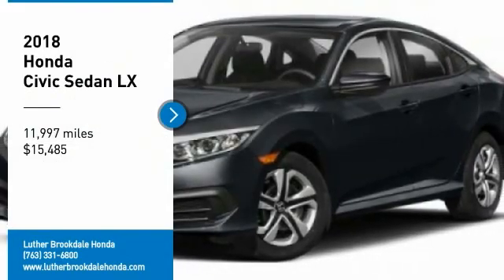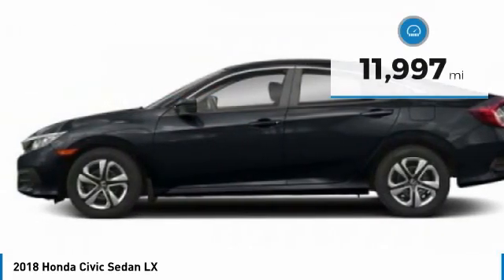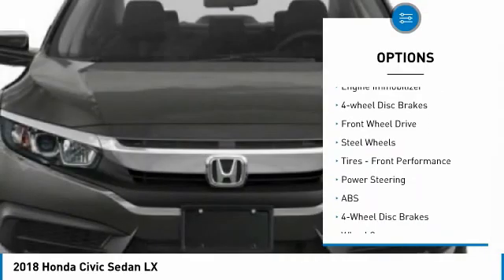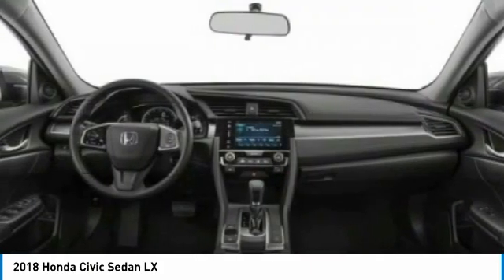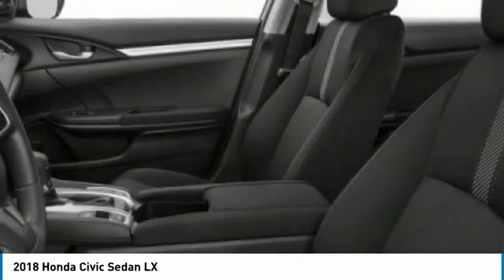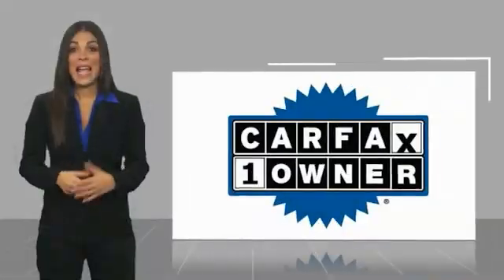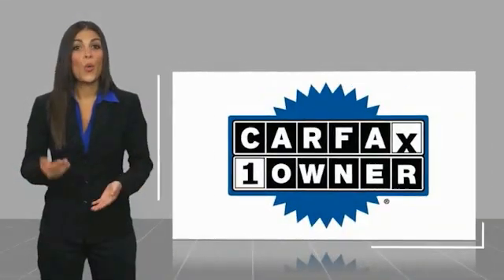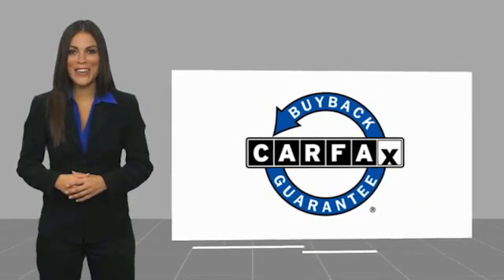2018 Honda Civic Sedan Brooklyn Center,Maple Grove,Plymouth,Minneapolis 201687A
2018 Honda Civic Sedan LX

PRICED TO MOVE $2,200 below Kelley Blue Book! EPA 40 MPG Hwy/31 MPG City! CARFAX 1-Owner, GREAT MILES 11,997! LX trim, Cosmic Blue Metallic exterior and Gray interior. Back-Up Camera, Bluetooth, iPod/MP3 Input. SEE MORE!DISCOVER THE LUTHER ADVANTAGEThe Luther Advantage is a complete and comprehensive package of benefits designed to make buying-and driving-a vehicle from the Luther dealerships a pleasant and convenient experience. From the peace of mind that comes with a 5 Day-500 Mile Return or Exchange Policy, 30 Day 1,500 miles Full Warranty and 60 Day 2,500 miles Limited Powertrain Warranty and Free CARFAX Reports & Clean Title Guarantee on pre-owned vehicles, as well as providing Luther customers with full range of valuable savings at participating Holiday Stationstores including 10 cents off a gallon, $6 for The Works car wash among other advantages and guarantees. As much as we like satisfying customers, we like keeping them even more.WHY BUY FROM US?Brookdale Honda has moved across Brooklyn Blvd. to our incredible new facility. You will find Minnesota's largest selection of Pre-Owned Honda's and well as the full line up of new Honda's. Need financing? We have a variety of financing terms available. We will save you time and money. or call (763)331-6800EXPERTS ARE SAYINGEdmunds.com explains All around, the Civic's driving performance is top-notch, with strong brakes and accurate steering..Check whether a vehicle is subject to open recalls for safety issues at safercar.gov